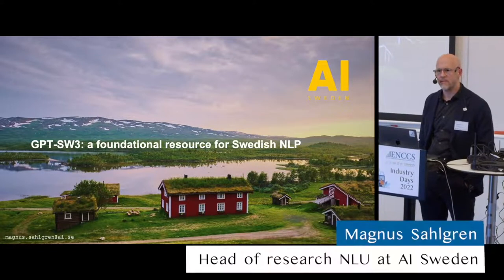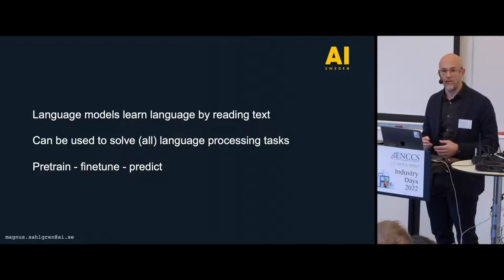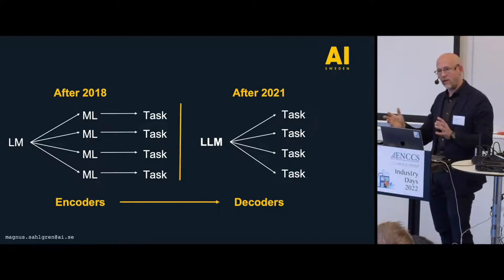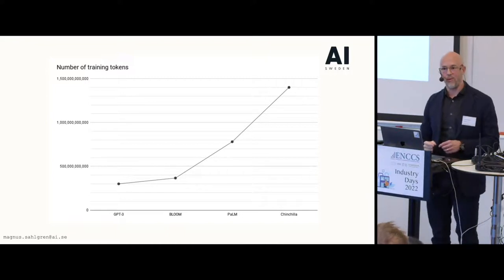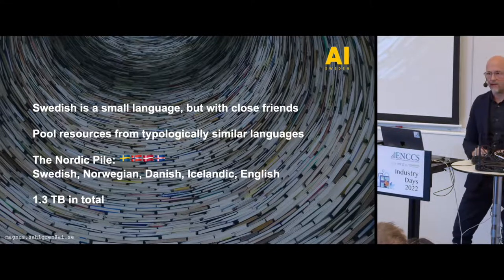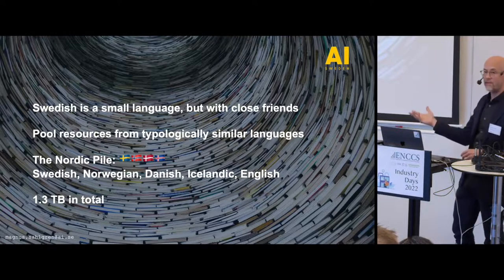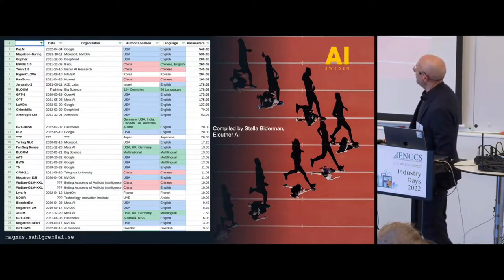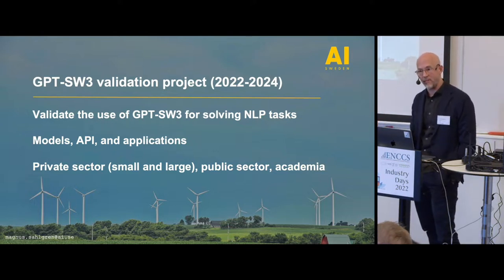Magnus Sahlgren | AI Sweden - GPT-SW3: a first large-scale generative language model in the Nordics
Magnus Sahlgren - Head of research NLU at AI Sweden
Presentation at ENCCS Industry Days 2022

Are you a company or public authority based in Sweden? You too can have access to European Supercomputers for free!